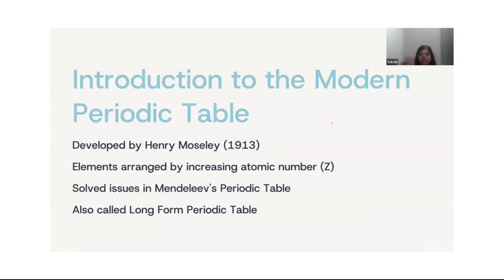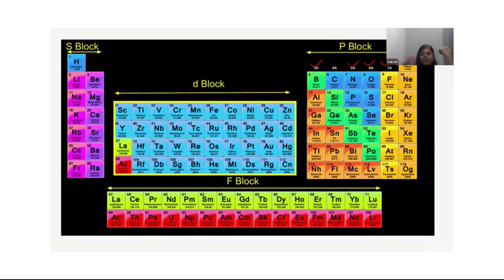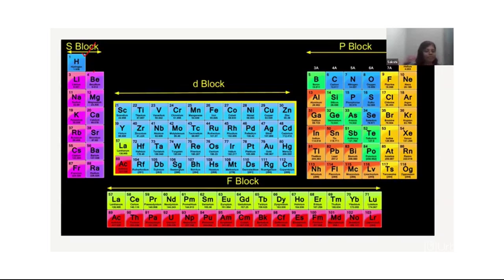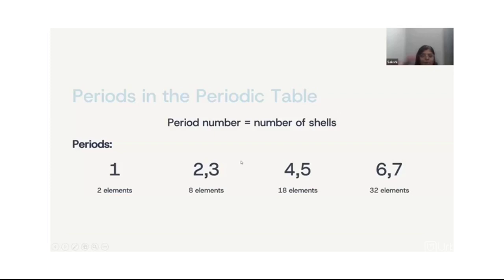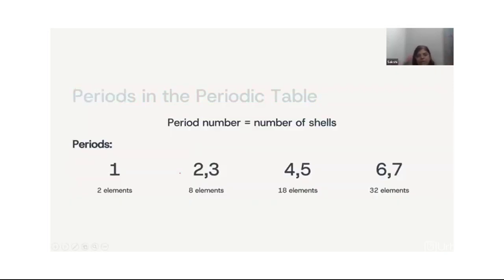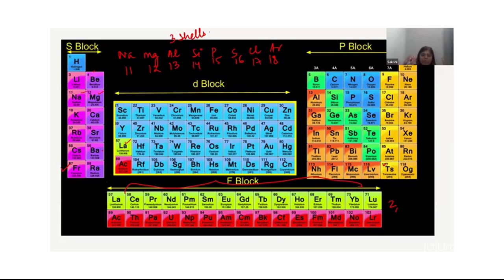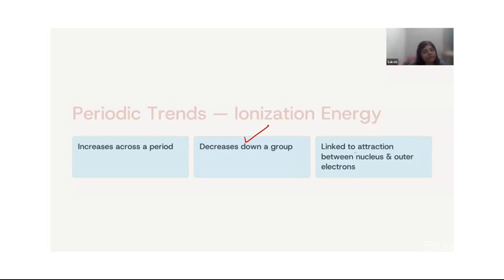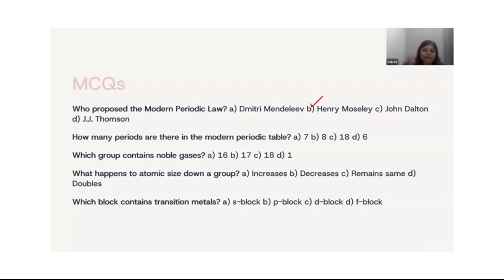The Organized Kingdom of All Elements | Sakshi S.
Learn about "The Organized Kingdom of All Elements" from Sakshi S.. This is a concept from CBSE - Class 11 - Chemistry - Classification of Elements and Periodicity in Properties - Modern periodic table.